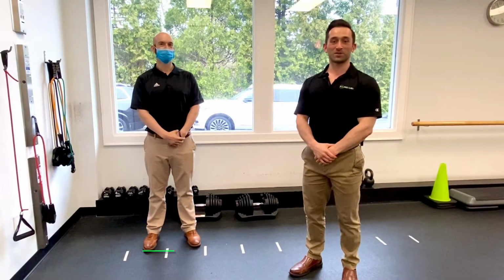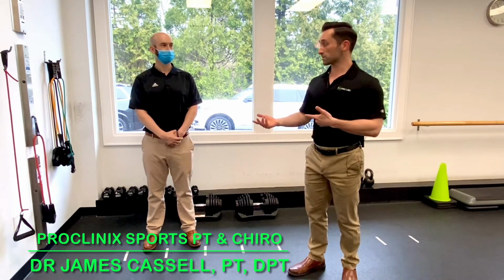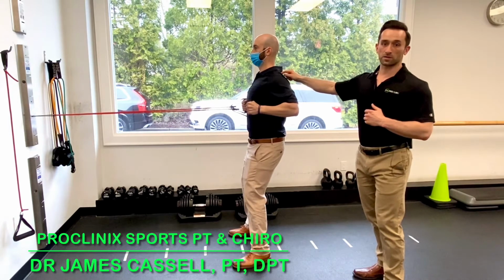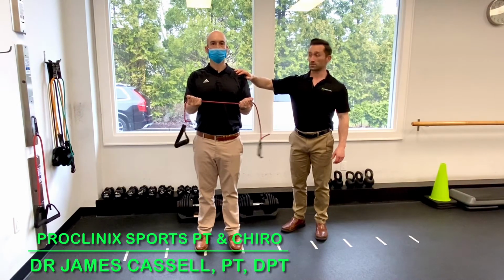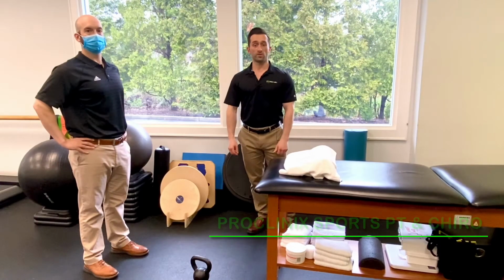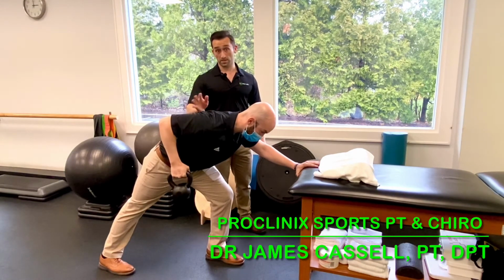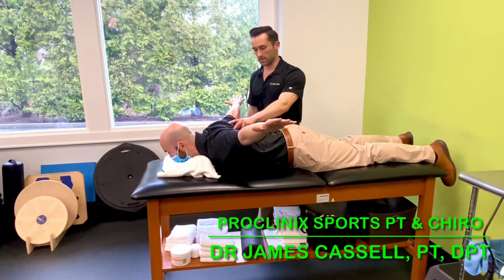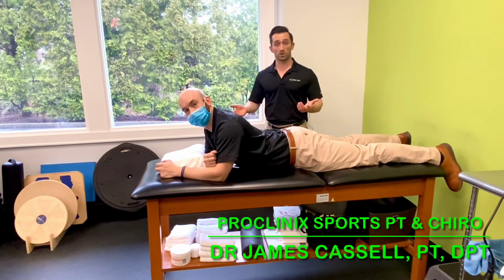ProClinix Armonk Physical Therapist Dr James Cassell, PT, DPT Shoulder Series Part 2 Strengthening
In this Part 2 E-Series, James will be providing some great shoulder strengthening to address

Shoulder pain is one of the top injuries we see in the clinic. Most times it’s not because of anything traumatic but because of repetitive stress or it will be a result from poor posture habits. In this video, James will discuss why this shoulder pain will occur and some of the things you can do at home to help it!